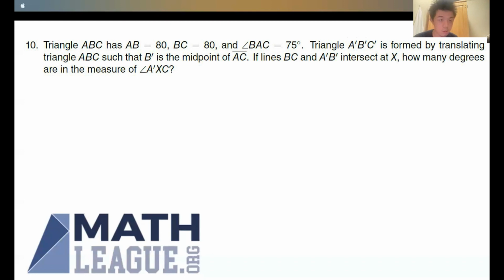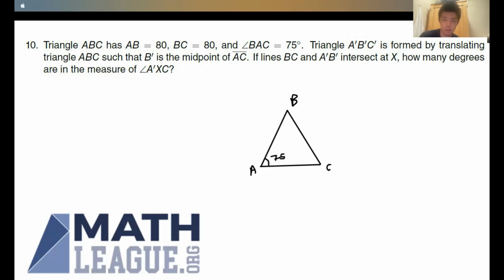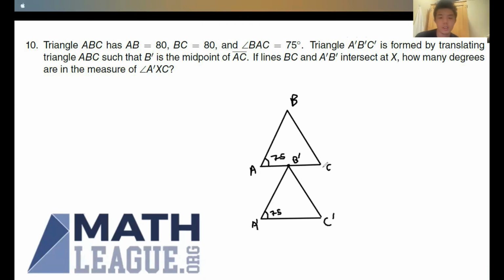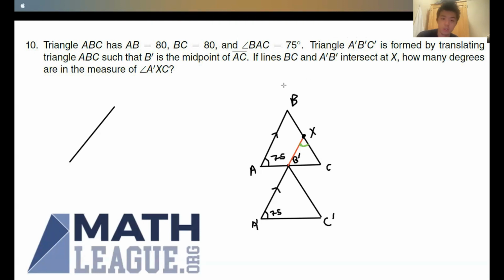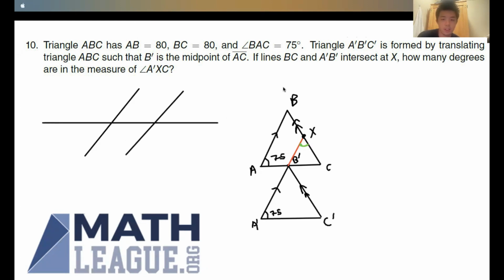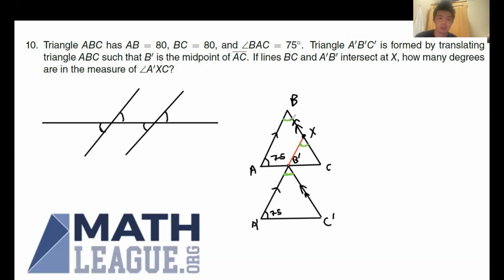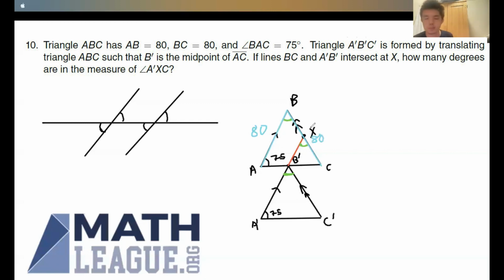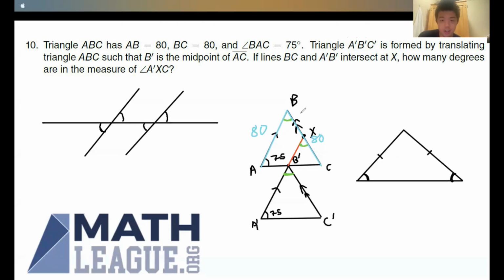Toasty Triangles (by request)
In 12311 Sprint 10, Linden draws lots of triangles and then goes angle chasing!